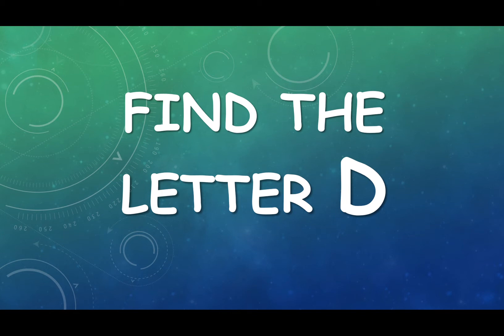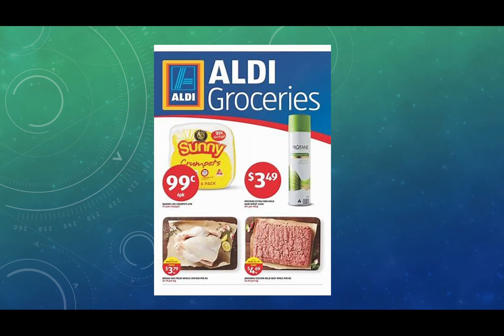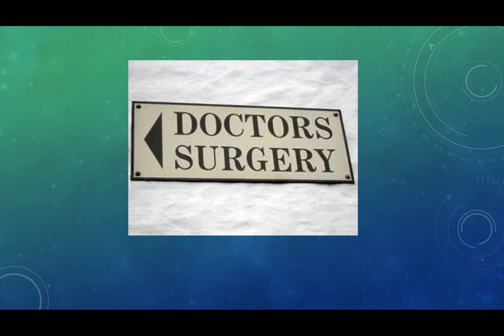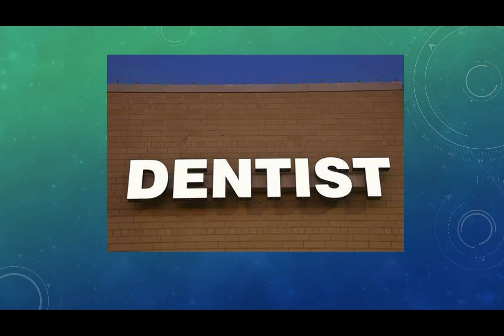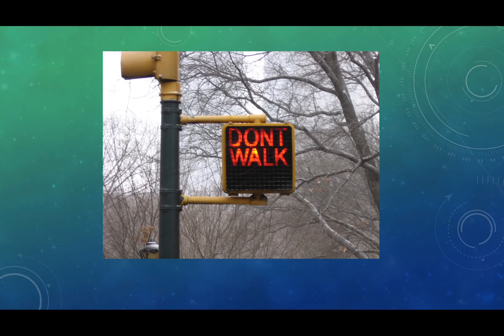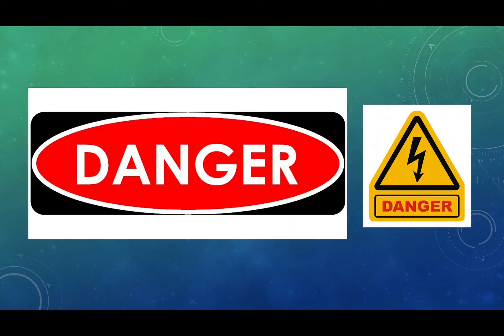Find the letter D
This video was developed for our home-schooling program during the COVID 19 Pandemic.